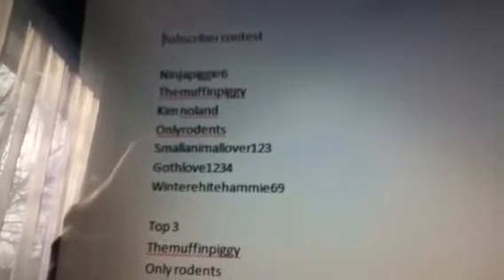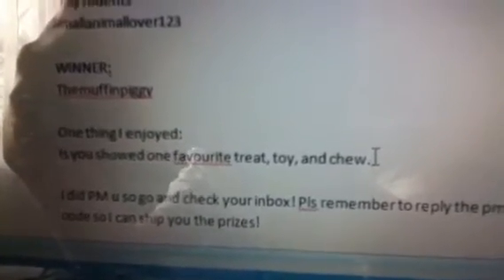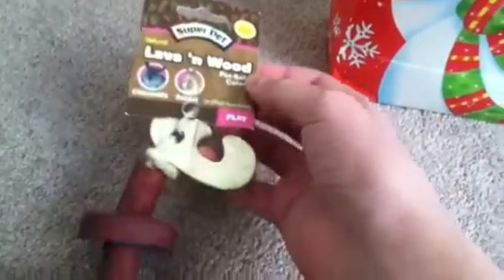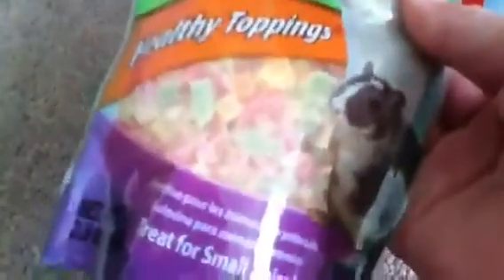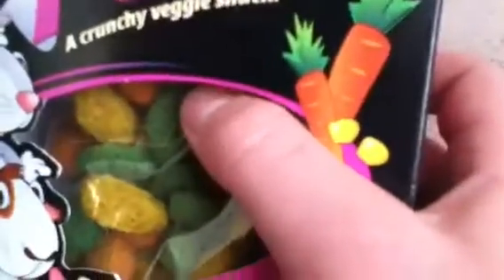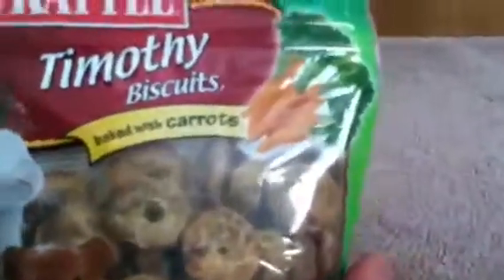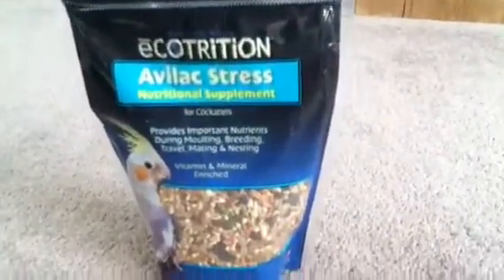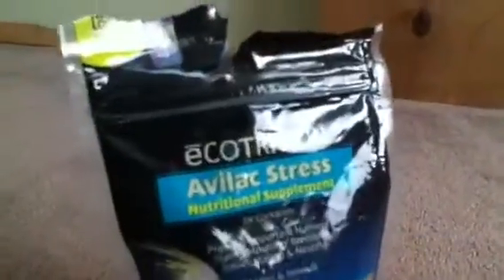25+ sub contest results!!!!!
Hey guys so this is the results to my contest it was hard to choose but I will be having a 100 sub contest so stay subscribed and subscribe if you haven't ! :)